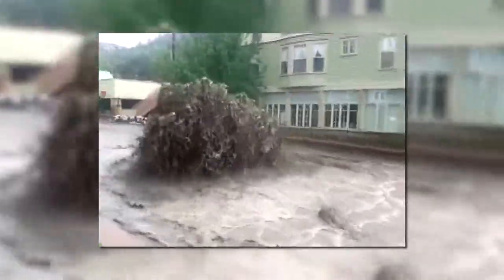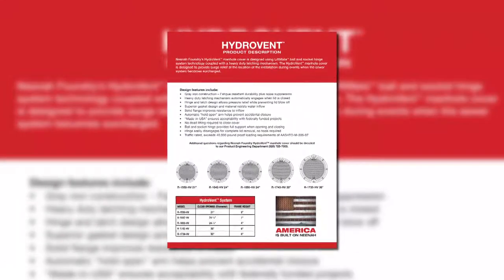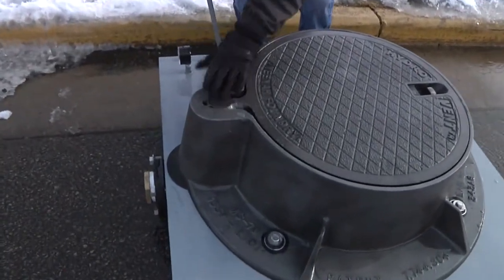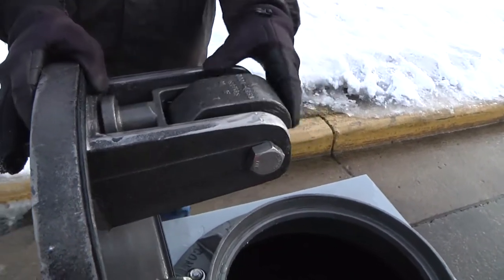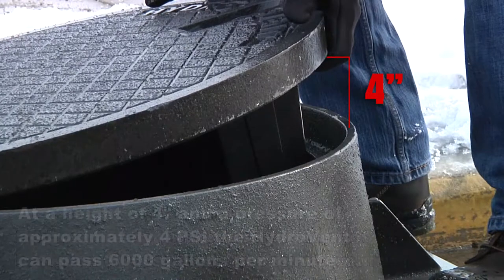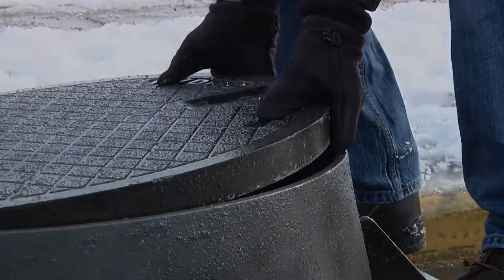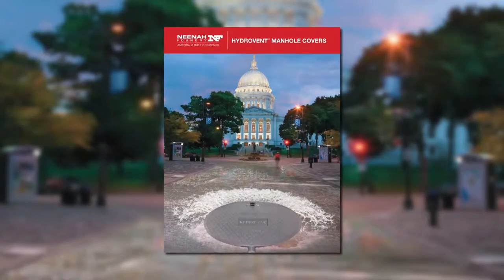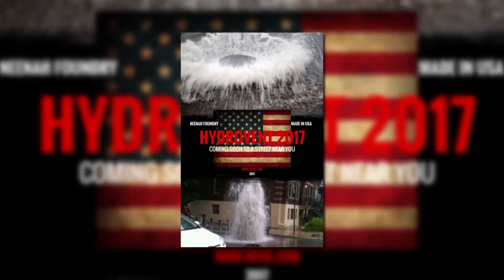Neenah Foundry HydroVent Demo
The Hydro-VentTM manhole cover is designed to provide surge relief at the location of the installation during events when the sewer system becomes surcharged.